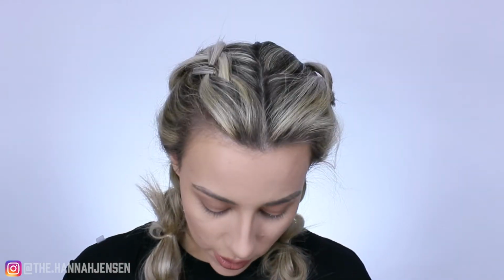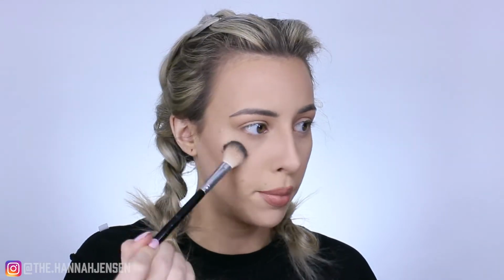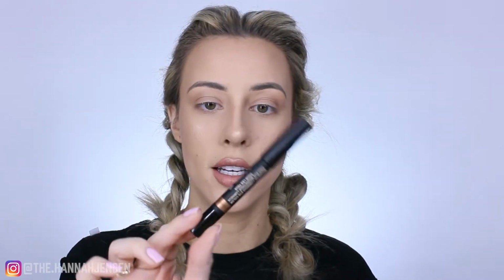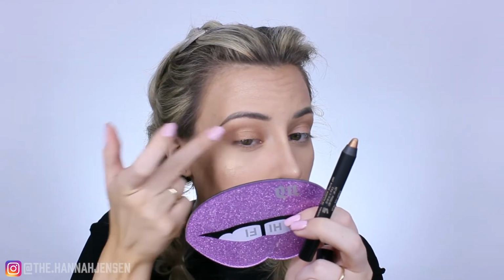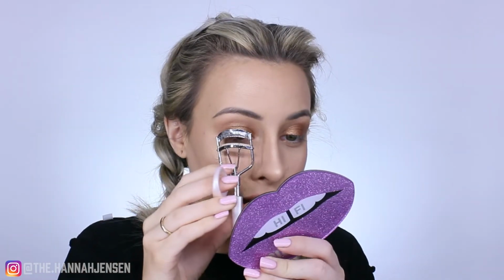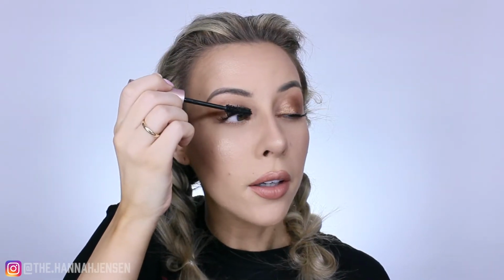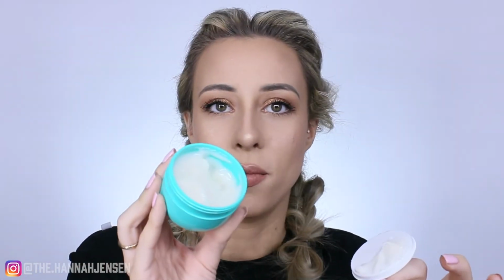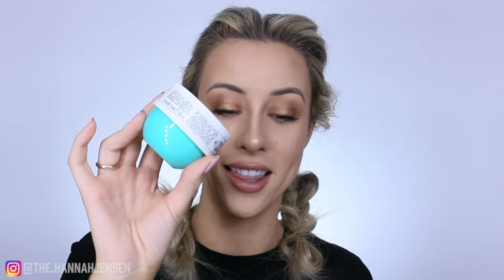FEBRUARY BOXYCHARM UNBOXING/TUTORIAL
If you enjoyed this video please let me know by giving it a thumbs up! :)

Love you! Let's chat in the comments down below! I love to talk to you guys and I would love to know what other videos you guys want to see! :)

Use code 'hannahjensen' for a FREE mitt with purchase!

Sign up with BoxyCharm to get your own monthly makeup subscription with 4-5 FULL SIZE products!